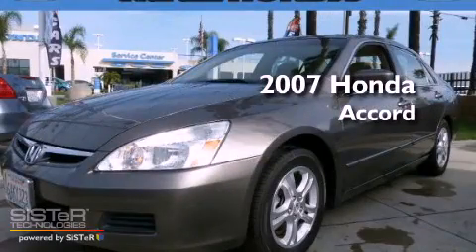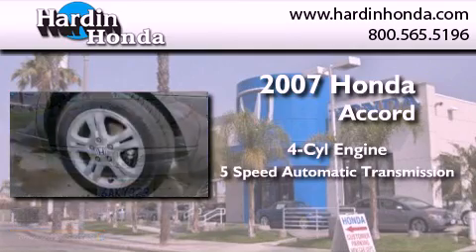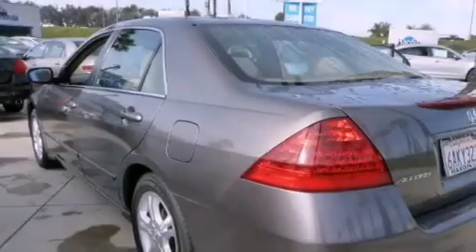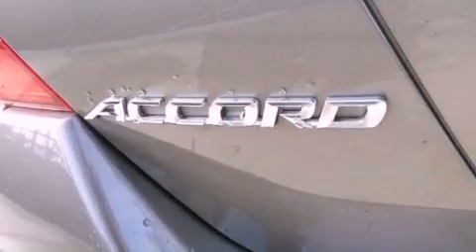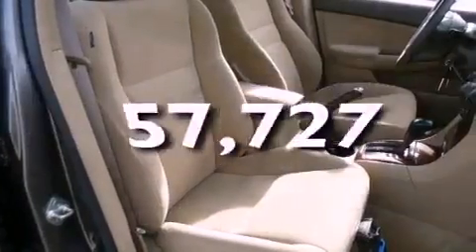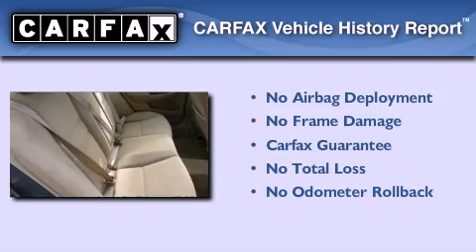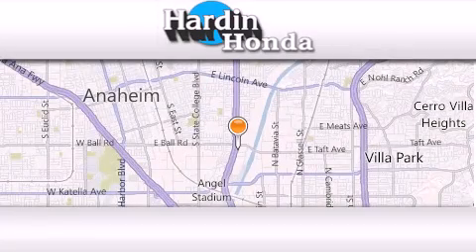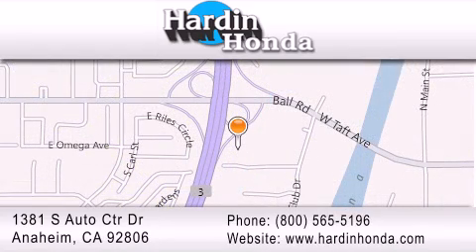Certified 2007 Honda Accord Anaheim CA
Year : 2007
 Make : Honda
 Model : Accord
 Engine : 4 Cyl.
 Trans . : 5-Speed A/T
 Exterior : DESERT MIST METALLIC
 Miles : 57,727
 Interior : IVORY
 Stock : 250344L

 1381 S. Auto Center Dr.